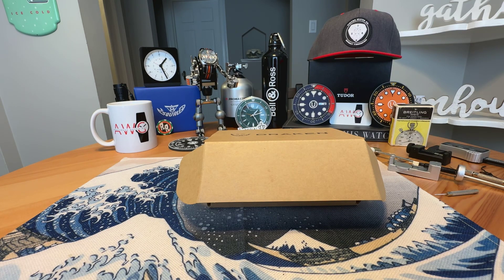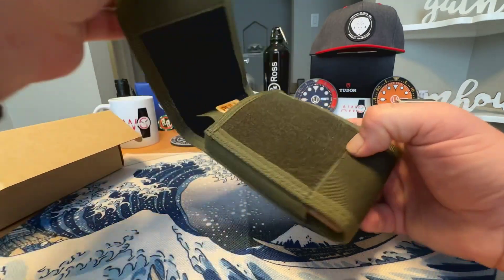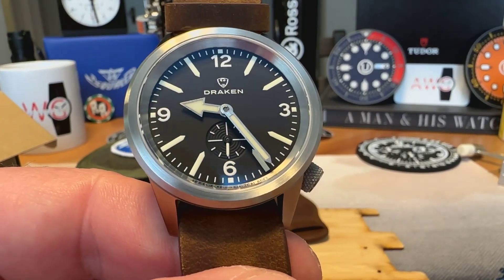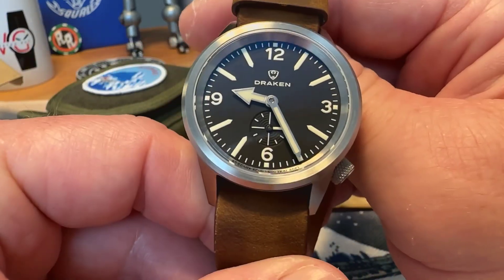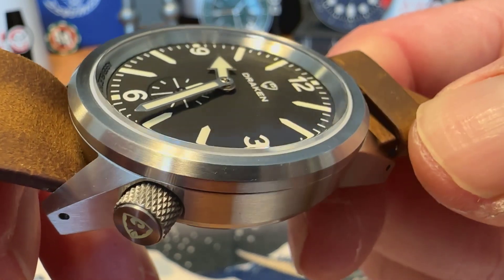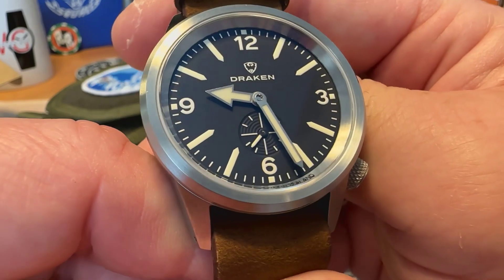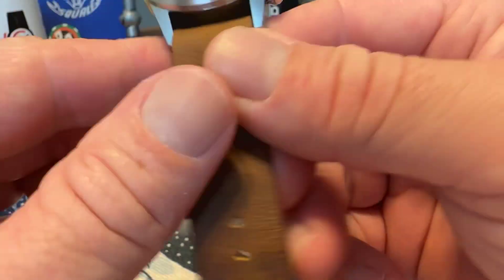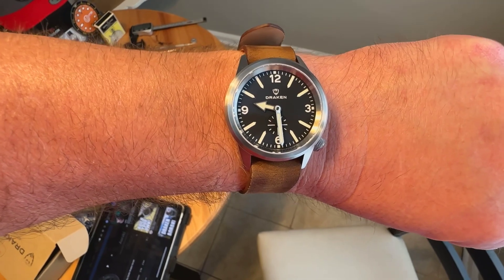Draken Aoraki Vector Unboxing!!!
Unboxing the new field watch from New Zealand based micro brand Draken. This is a prototype purchased from another YouTuber but the production models are going fast if you want one.